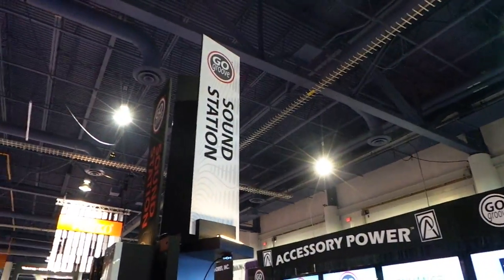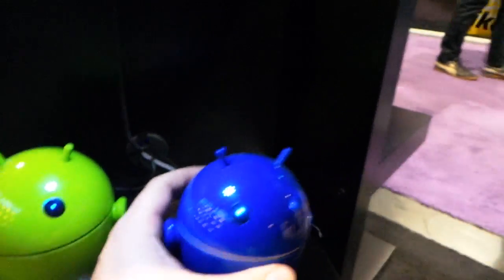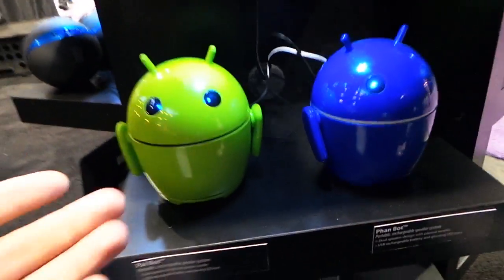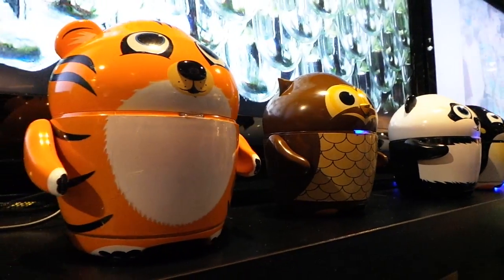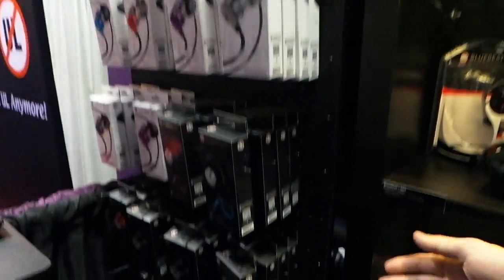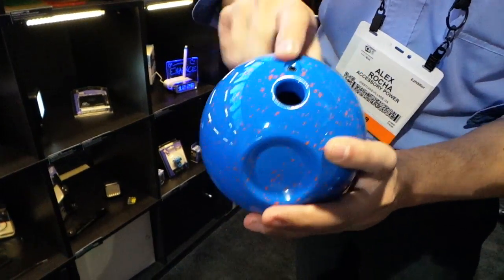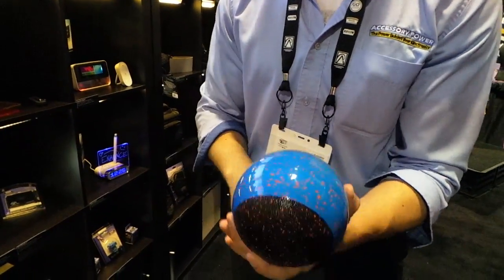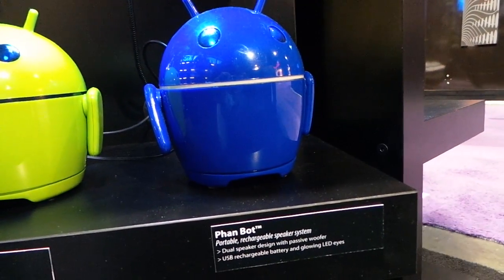PhanBot Android Speaker Debuts at CES 2013 [VIDEO]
The Android Robot is green. But if you see a blue robot? You know it's Phandroid's robot... Phan Bot.